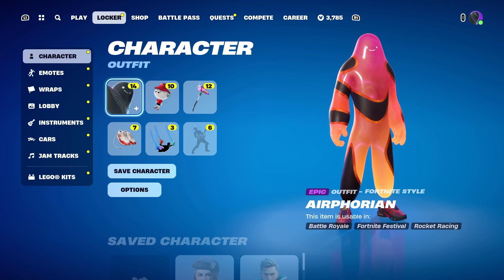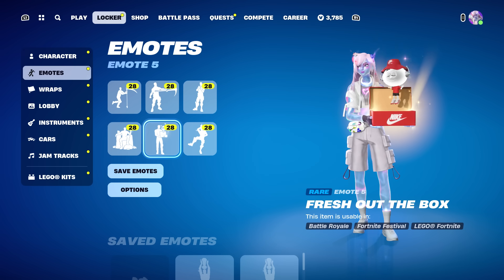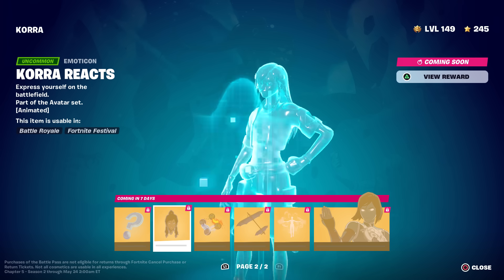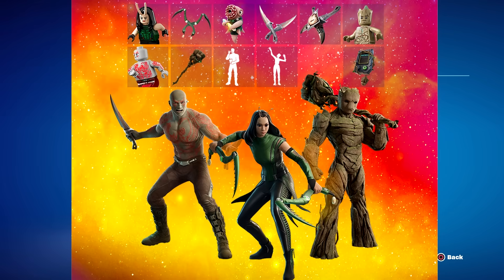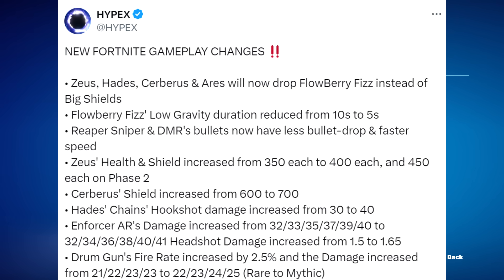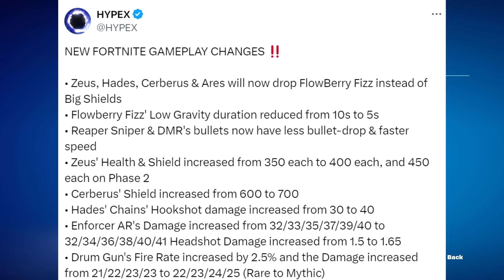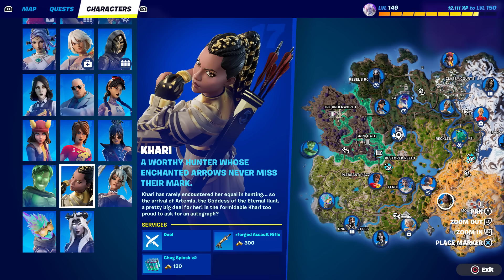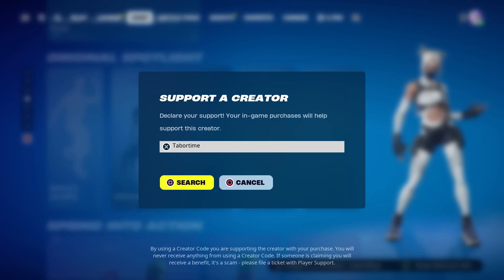Everything NEW In Today's Fortnite Update (Sniper NERF, NEW Mythics, Guardians Of The Galaxy Pack..)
SOCIAL MEDIA

VIDEO CREDITS
★Thumbnails Created By:
MsMarvel311